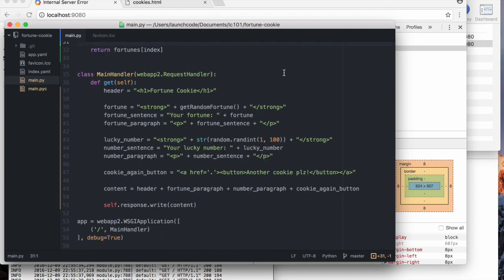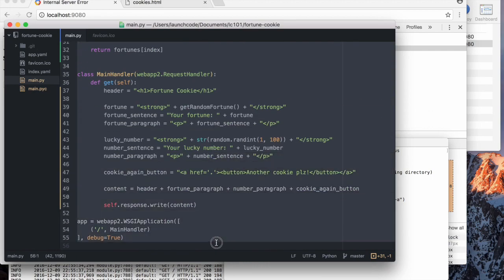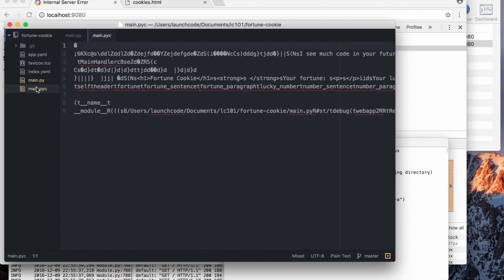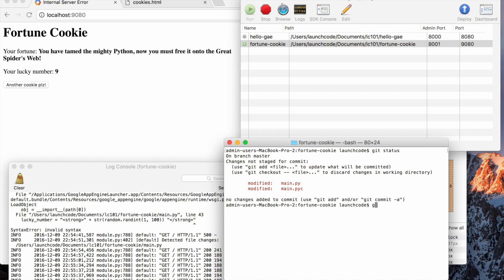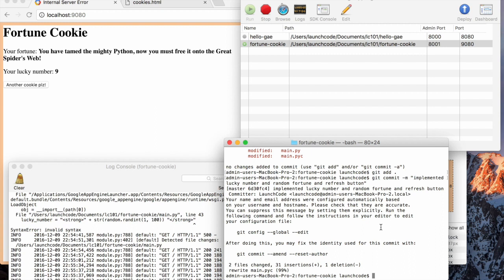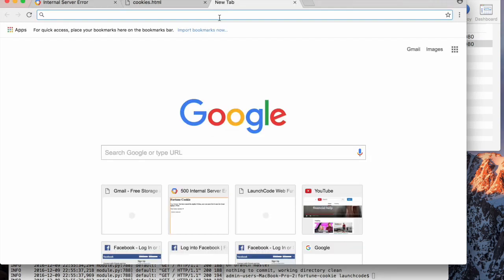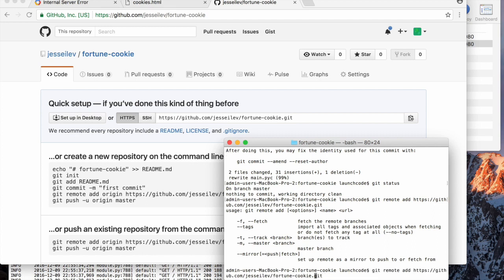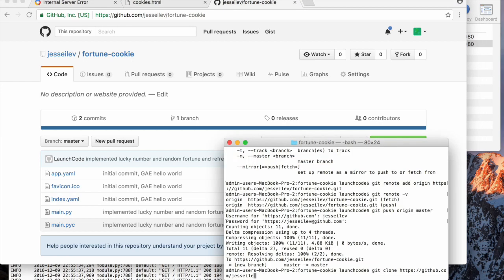Fortune Cookie 6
Part 6 of the Fortune Cookie tutorial. In this video, we wrap everything up by committing our changes using Git, and then creating and pushing to a remote repository on Github.